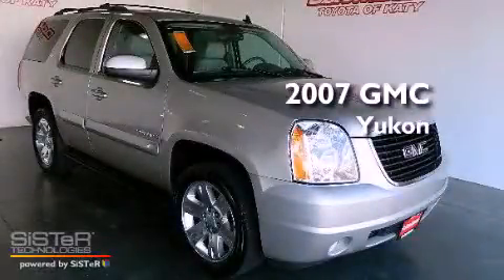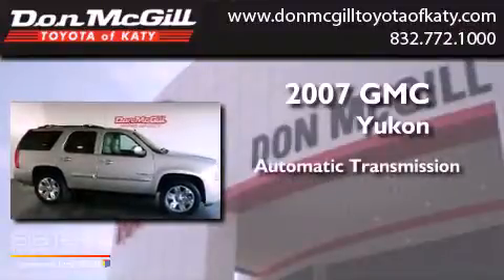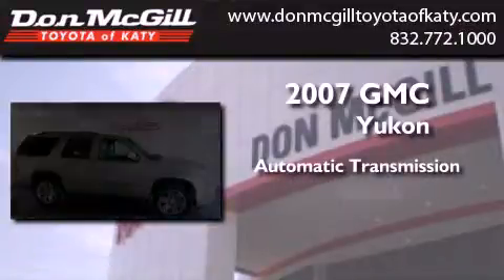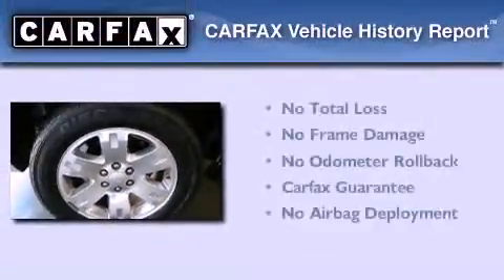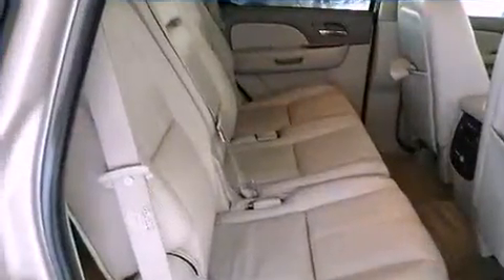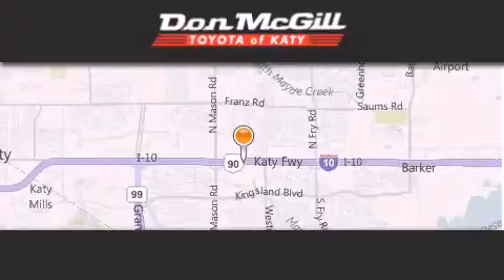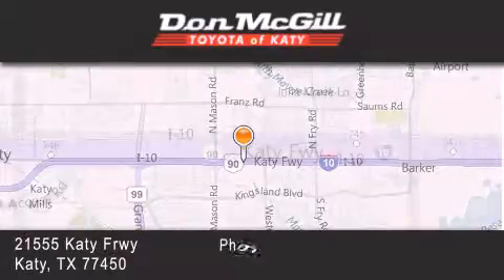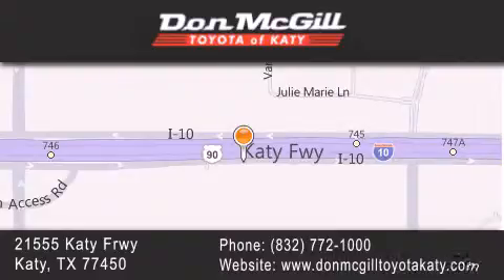Pre-Owned 2007 GMC Yukon Katy TX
Year : 2007
 Make : GMC
 Model : Yukon
 Engine : 8 Cyl.
 Trans . : Automatic
 Exterior : SILVER BIRCH METALLIC
 Miles : 83,332
 Interior : LIGHT TAN
 Stock : K49256A